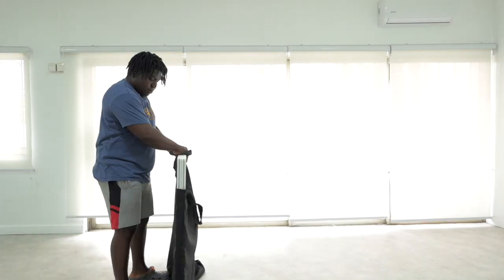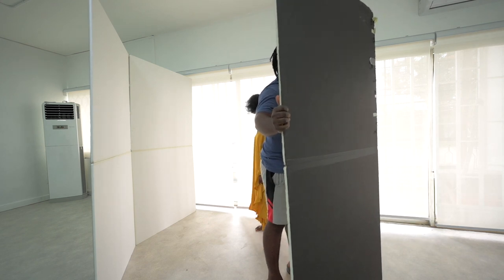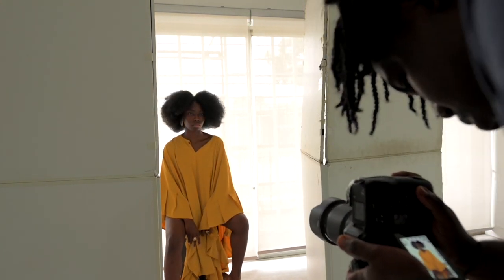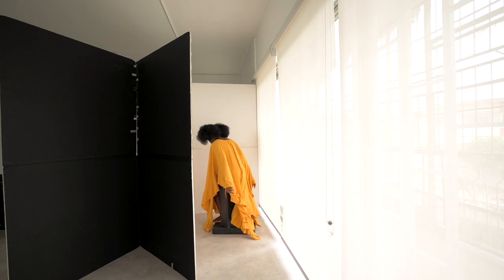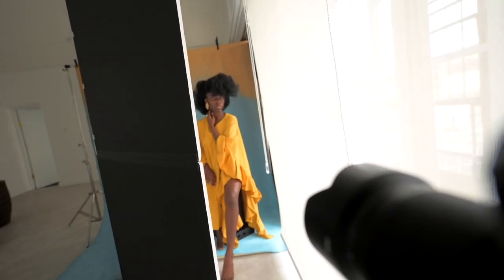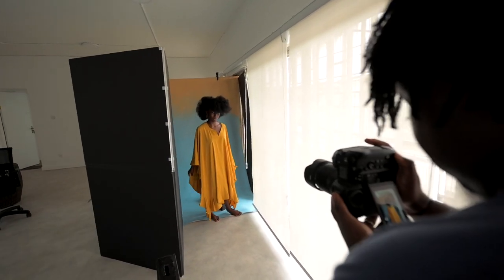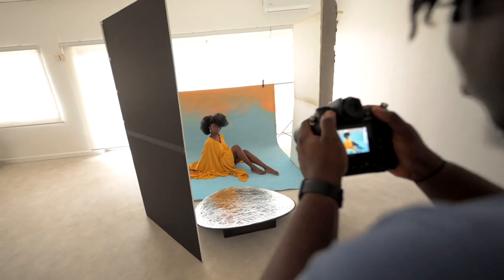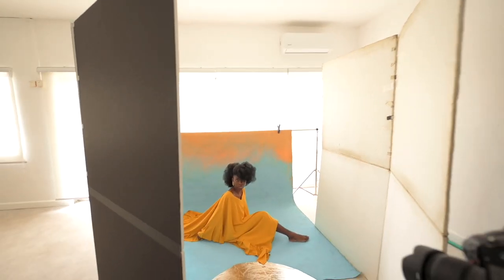Tips and Tricks to using Natural Light || I might stop shooting Strobes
Natural light is amazing and in this video, I share a couple of tips and tricks on how best to maximise the use of natural light. Hope you enjoy